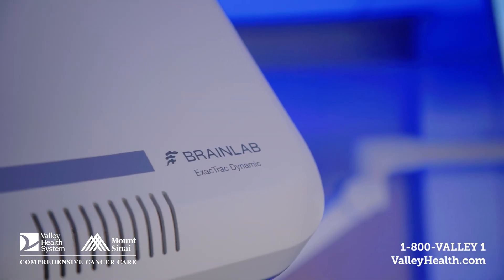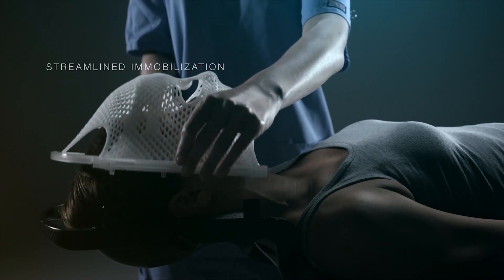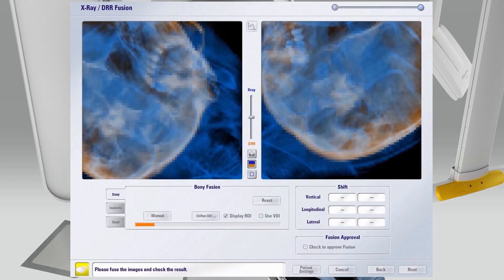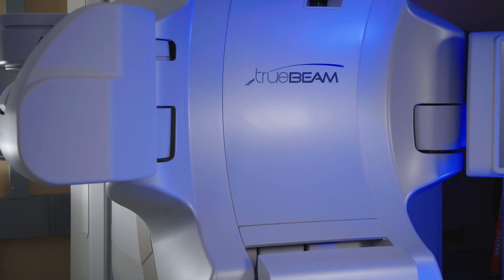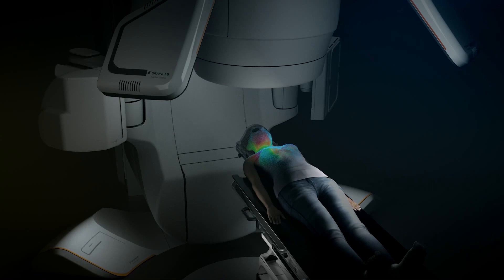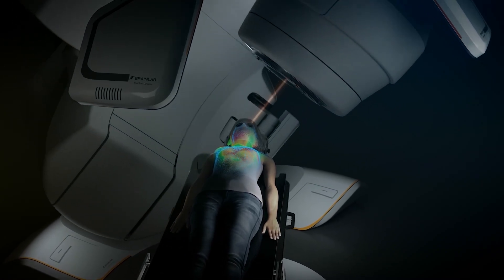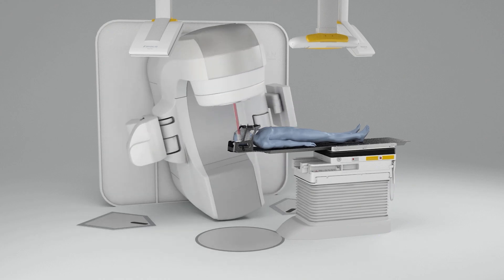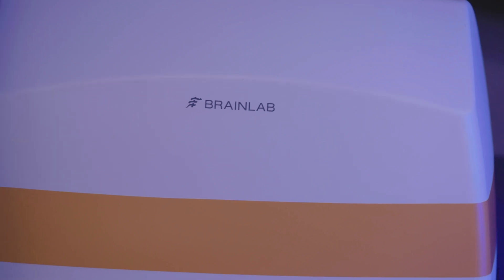ExacTrac® Dynamic by Brainlab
Valley-Mount Sinai Comprehensive Cancer Care uses  ExacTrac® Dynamic by Brainlab to improve the precision of radiation therapy by accounting for the continual motion of a patient’s anatomy so treatment is delivered with greater accuracy and effectiveness.